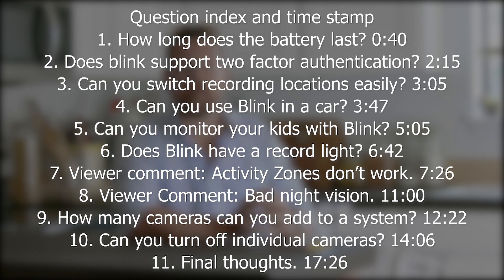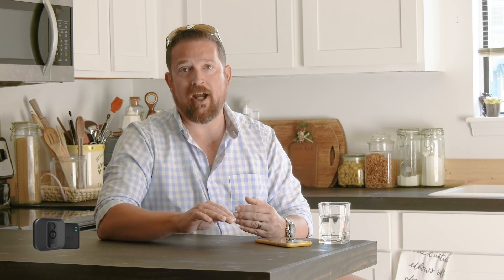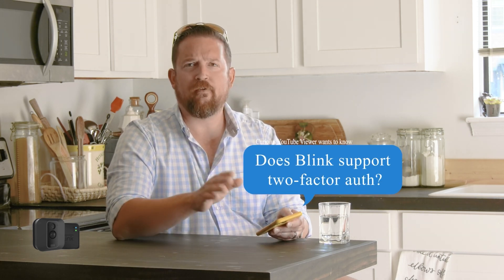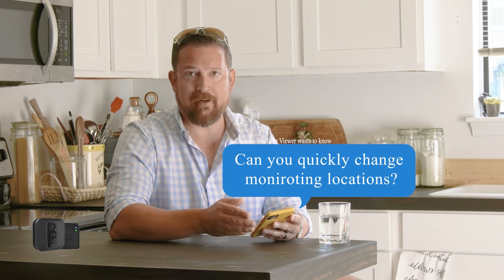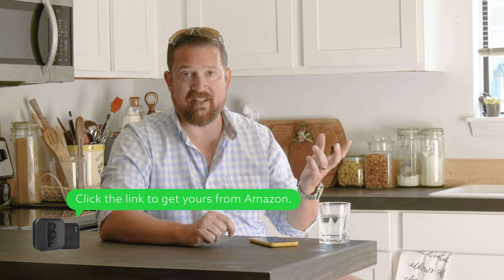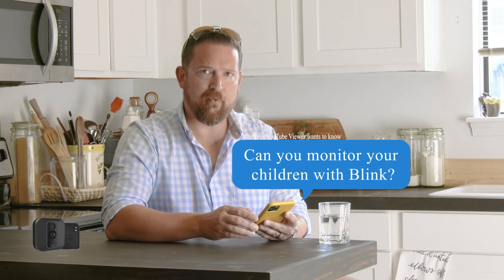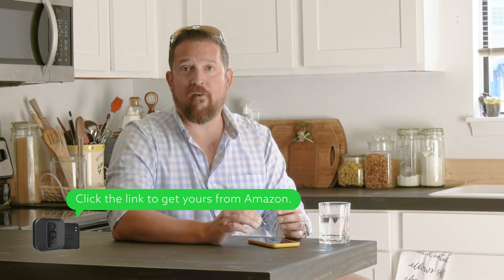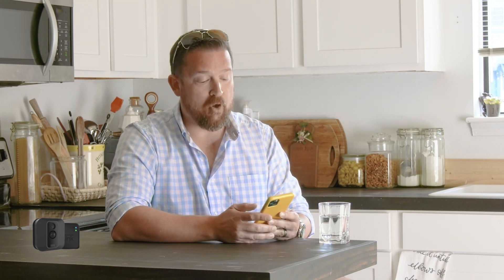Blink XT2 Home Security System: TOP 10 Questions from viewers: The best Home Security Camera.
Use these links for the very lowest prices available on the Blink Home Security system. Blink is an amazon company, and these are direct links. Don't pay more at third party distributors and big box stores. Order direct with these links and save.

1 Camera kit
2 Camera kit
3 camera kit
5 Camera Kit
Just an add on camera (if you already have a system)

All of the above (except the add on camera) come with the XT2 camera (depending on the kit), sync module, batteries, wall mount, and free hosting. Just set up an account and you're good to go.

Sony a7iii
Sony 50mm f1.8 lens
Sony 28mm f2 lens

GVM LS560 Video Light Kit